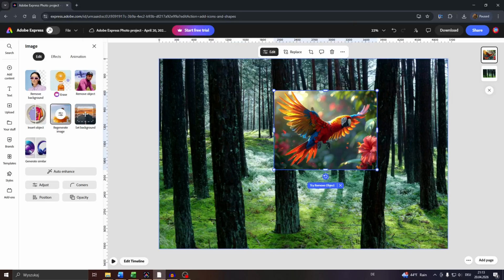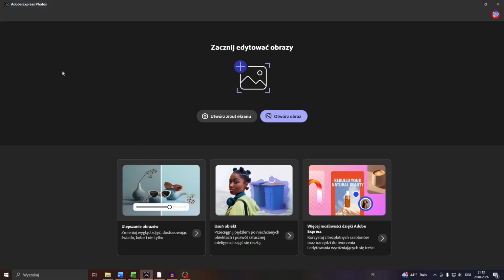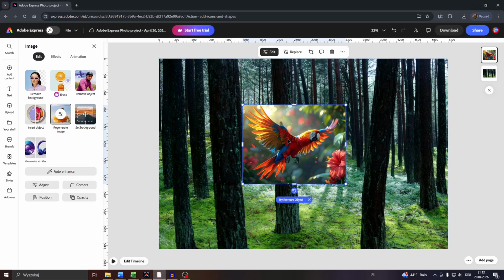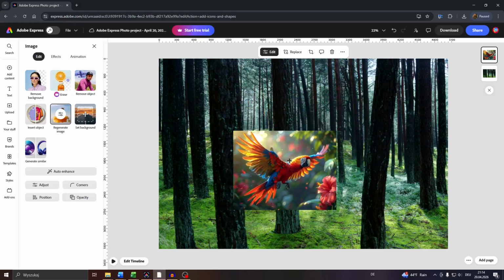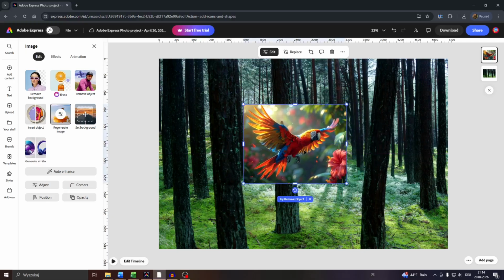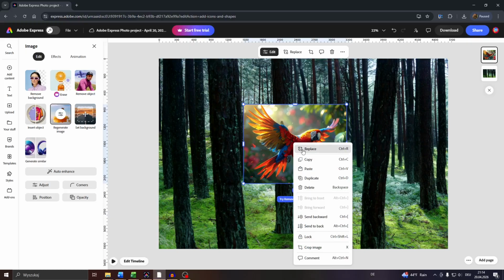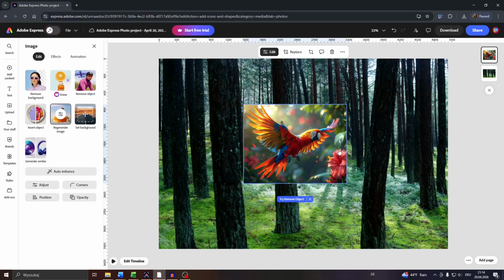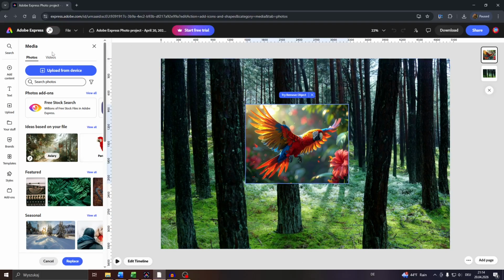How to Replace Image in Adobe Express Photos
Learn how to replace an image in Adobe Express Photos to quickly update your design.